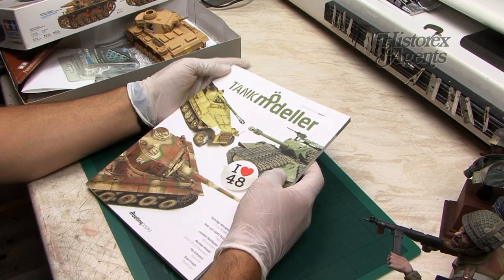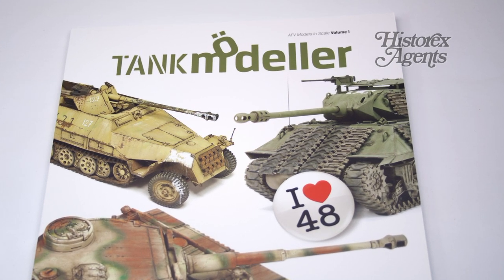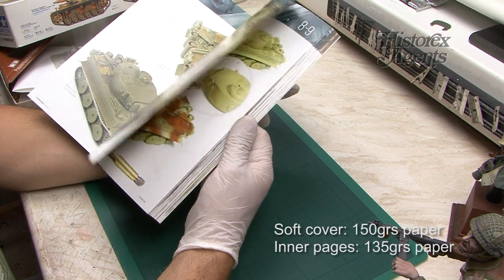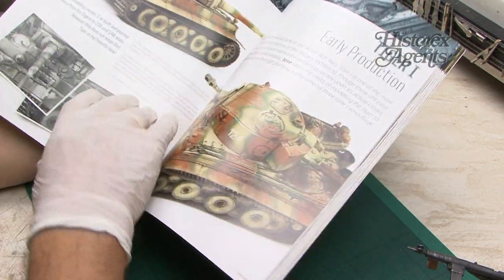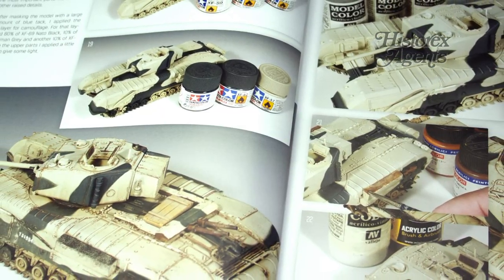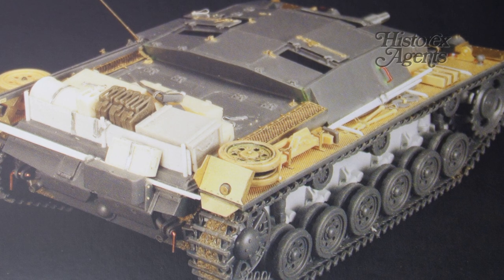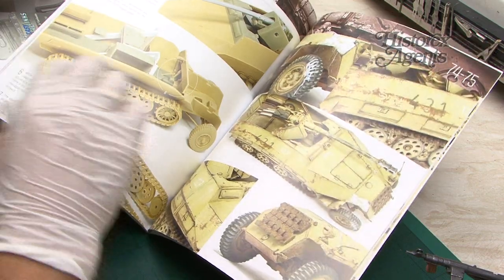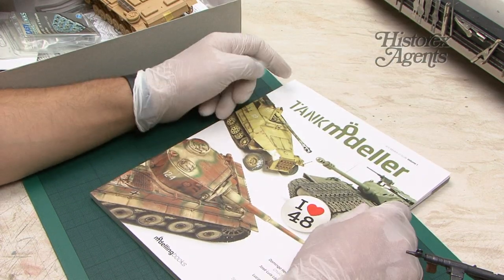Tank Modeller Volume #1 1/48th Scale Review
Welcome to a review of new series of soft back books or bookazines from publishers Modelling Books. This is Tankmödeller Volume #1 - 1/48th Scale and the name comes from the editor Murat özgur.

In this short review, we take a peek inside this high-quality series of beautifully laid out modelling books. There are six 1/48th scale builds from renowned modellers. These are single display models built to the highest quality. Within the 88 or so pages are excellent photographic builds with helpful text containing history and the stages of the model builds.

Have a look to see more.